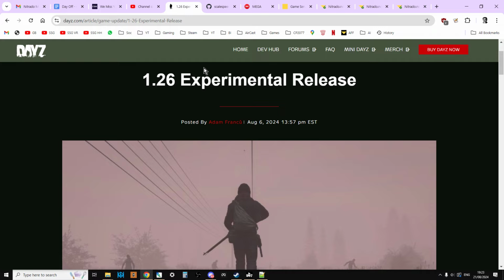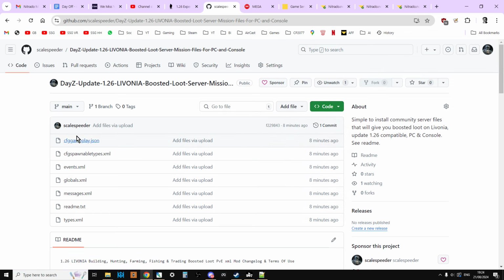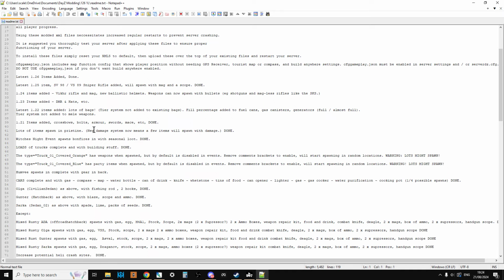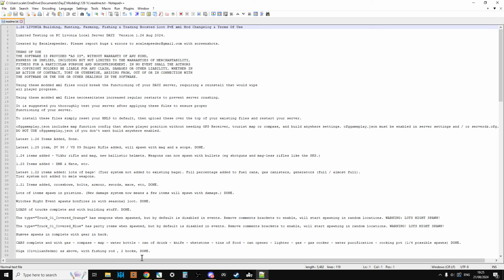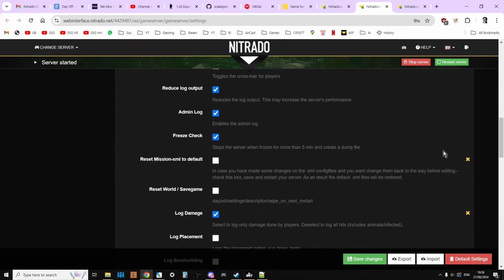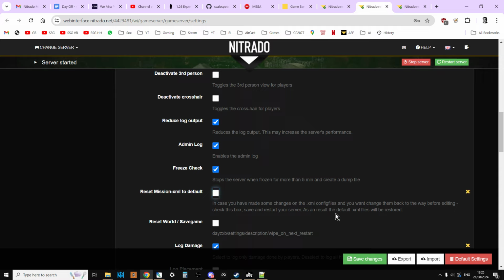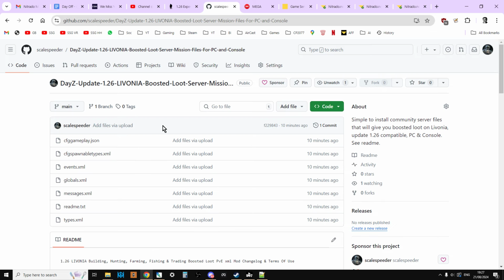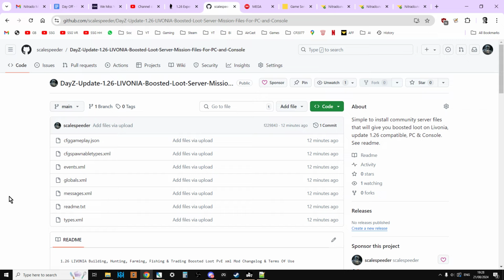DayZ Update 1.26 LIVONIA Boosted Loot Survival Community Server Mission Files For PC & Console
In this video I share my boosted loot Livonia DayZ Community Server files, which will work on PC, PlayStation & Xbox consoles. These mission files are very easy to install, are free, and will give players on your server a more relaxed version of DayZ, where the resources need to thrive and survive are more easily available.

You'll get complete vehicles, trucks with building supplies, guns with mags & suppressors, more food, more drink, less damaged items and a whole lot more.

The above info was believed to be correct as of DayZ Exp Update Patch 1.26, Aug 2024.
Thanks, Rob.